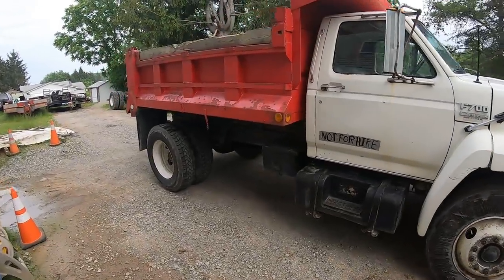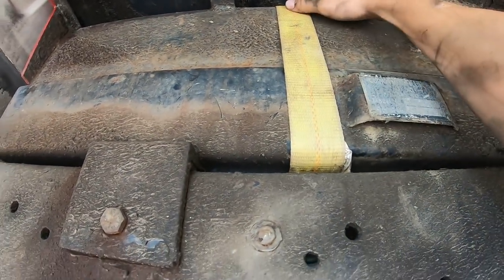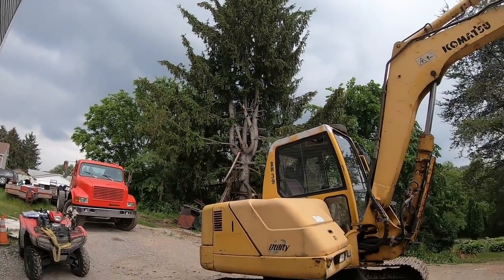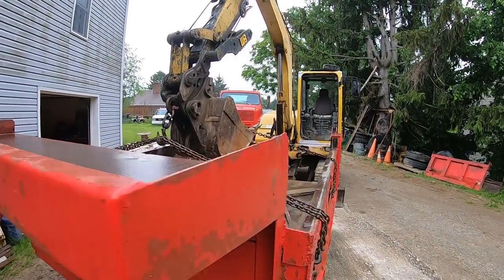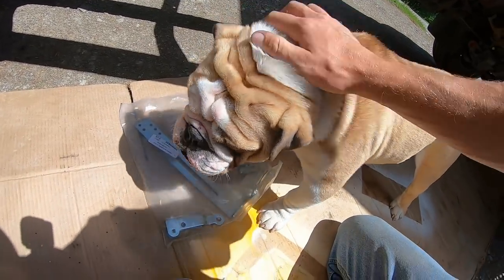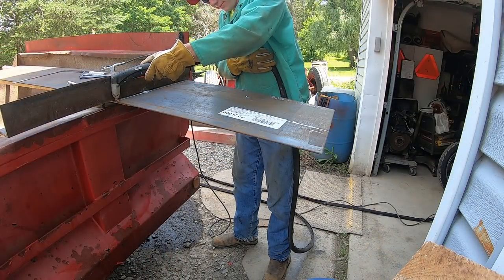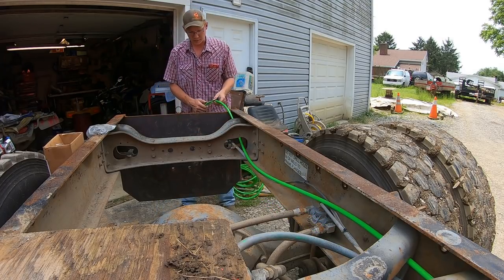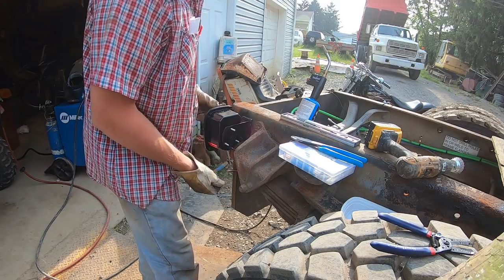International Dump Truck Build Pt.2!!!!!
The second part of three videos showing what it took to take the good parts from my 1988 Ford F700 Dump truck and Turn this 1993 International 4900 Chassis truck i bought into a working dump truck for my side business! check out Part 1 if you haven't seen it and stay tuned for part 3 which should be up in a few days of this video posting! as always like and subscribe to my channel if you like this type of content! theres lots more to come!